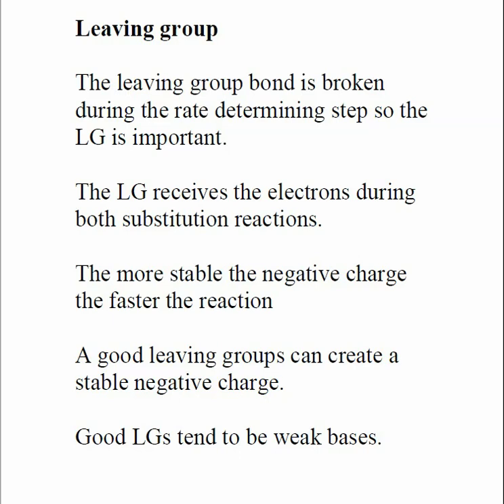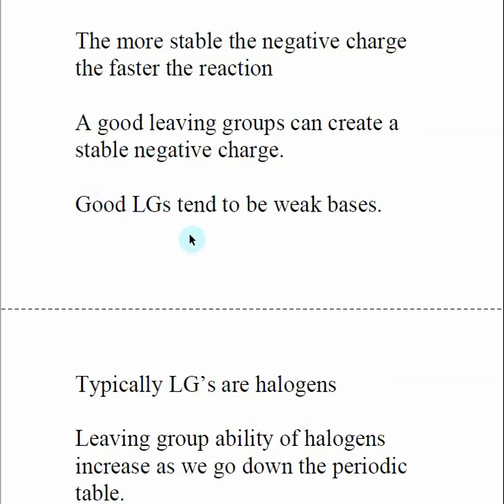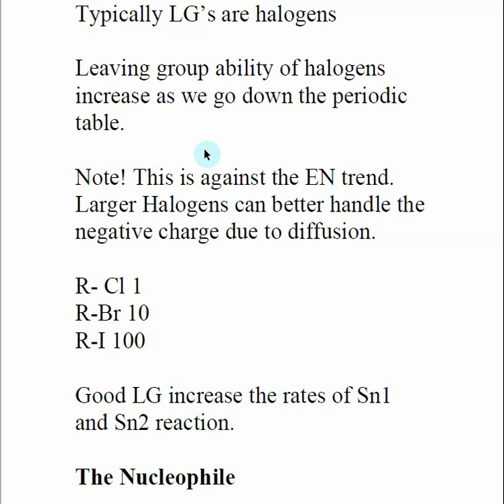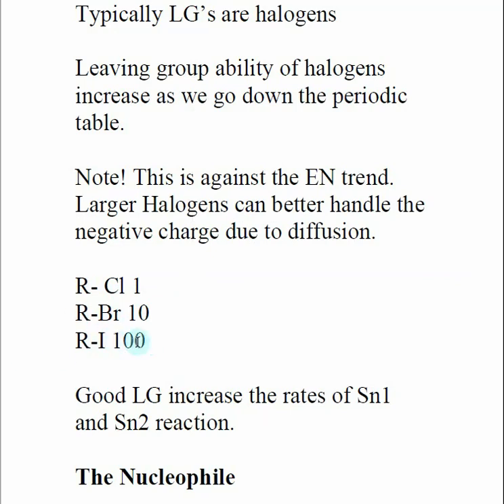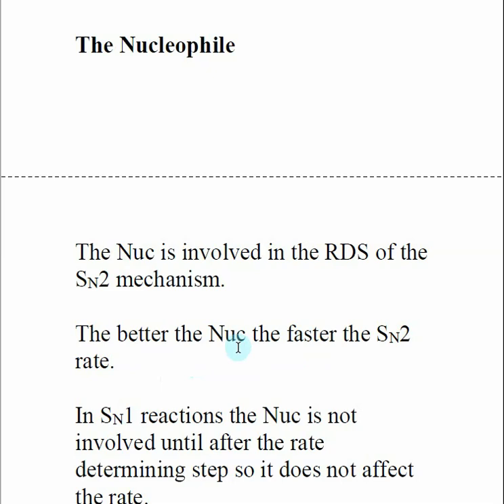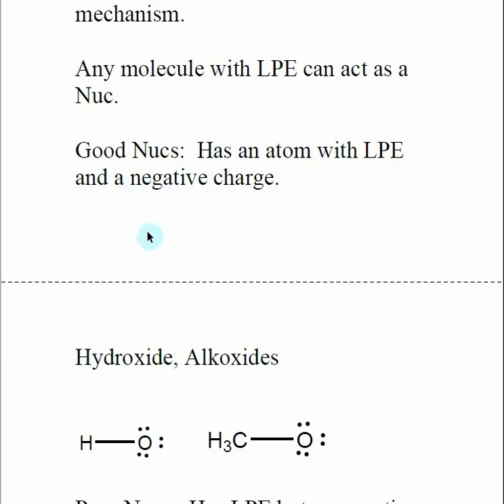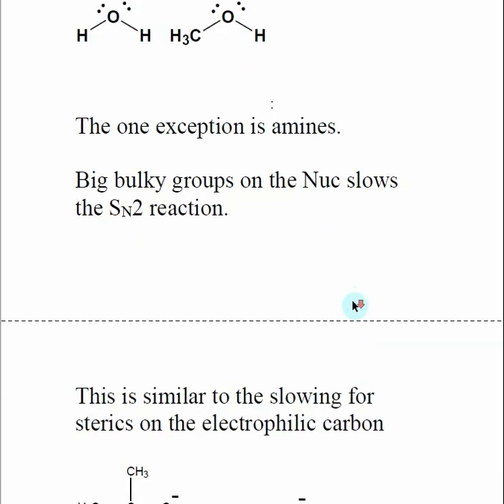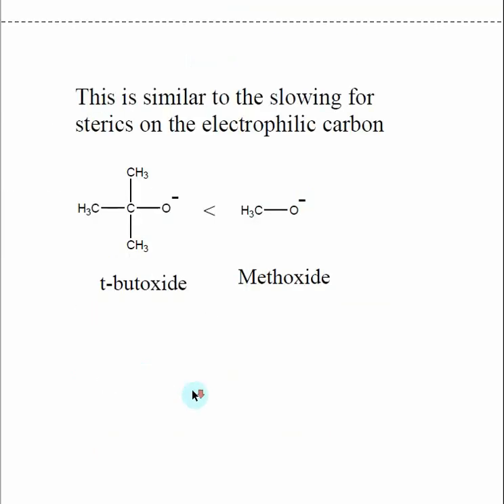5 Other Factors Affecting Substitution Reactions